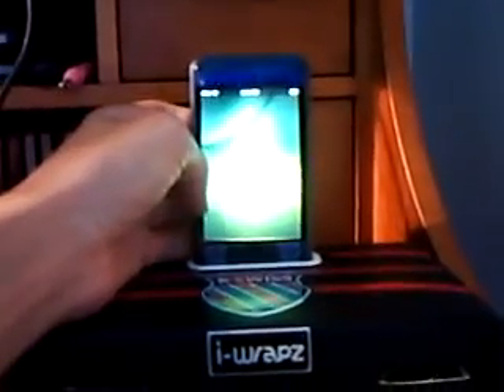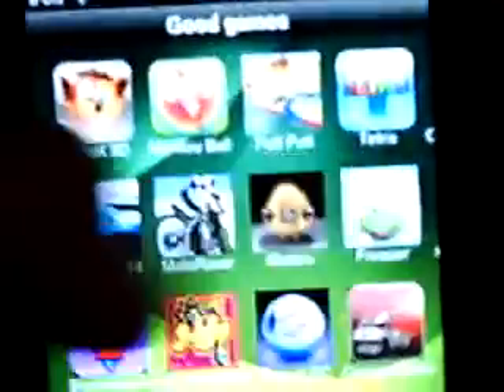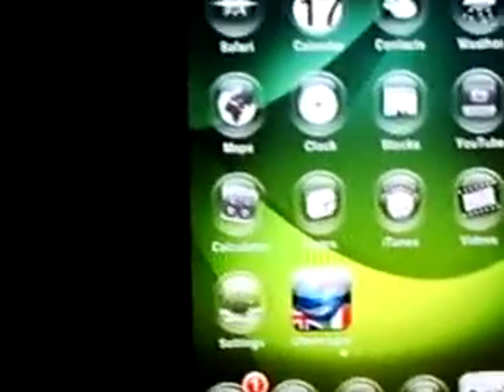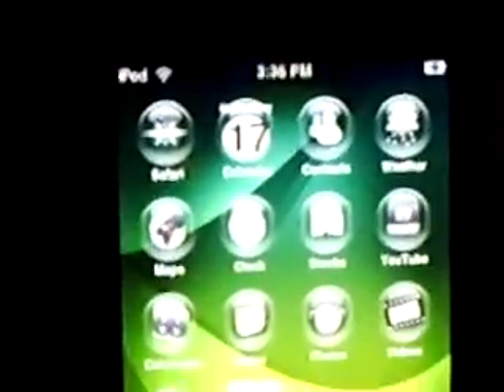App Review-Pocket Guitar